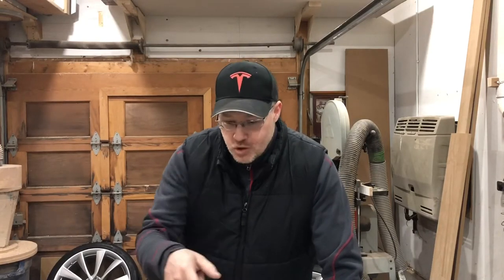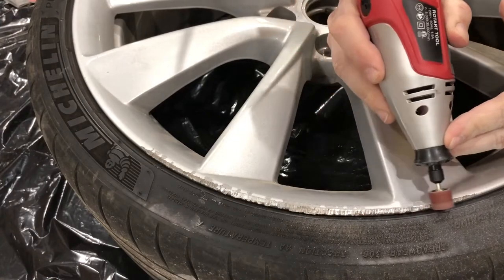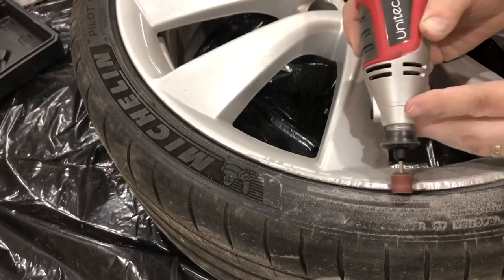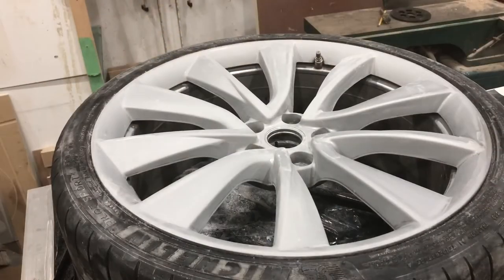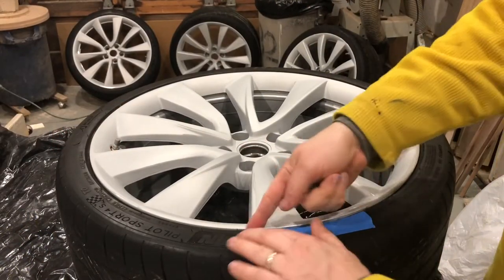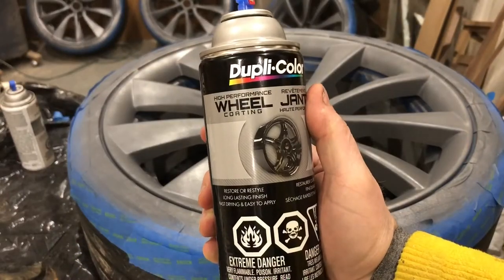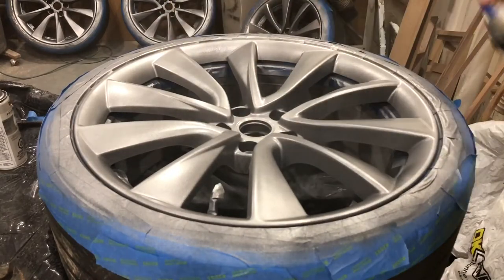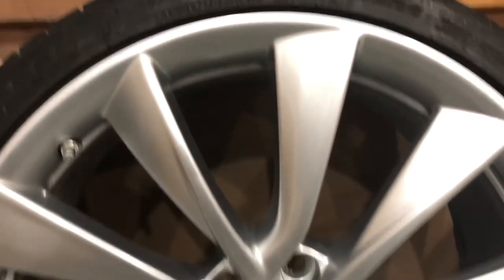DIY Curb Rash repair and wheel refinishing with spray cans. Make your wheels look like new.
This was my process for repairing and refinishing a set of 20” Tesla Turbine Wheels using Dupli-Color spray cans. The process is the same for many wheels. This job was done over two days and requires only basic power tools. Please ask any questions you like and I’ll respond as quickly as I can.